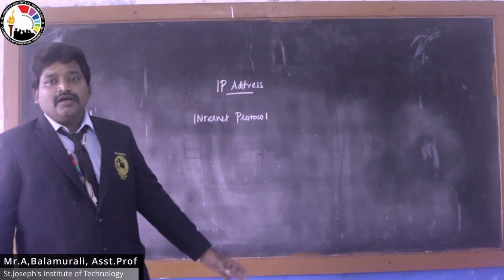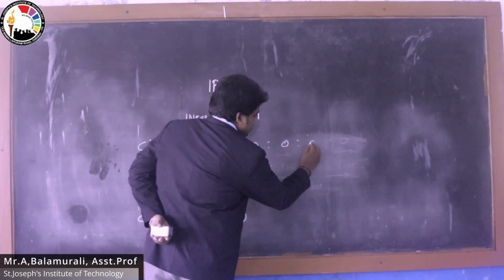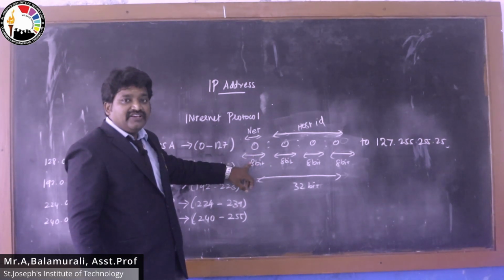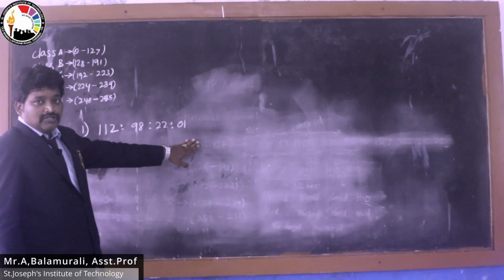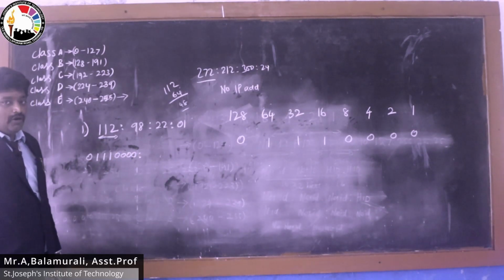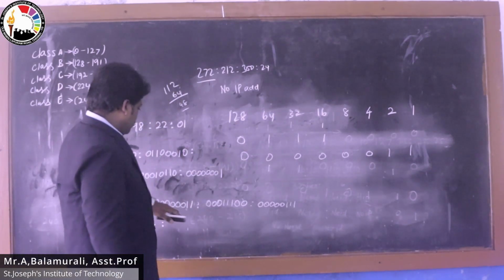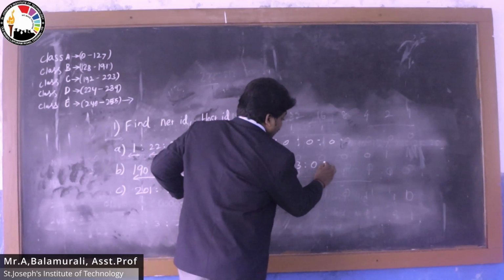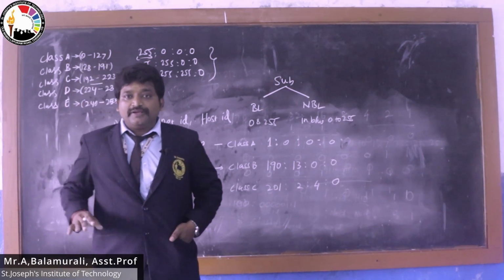Types of IP Addresses